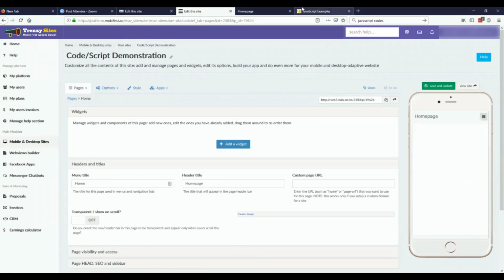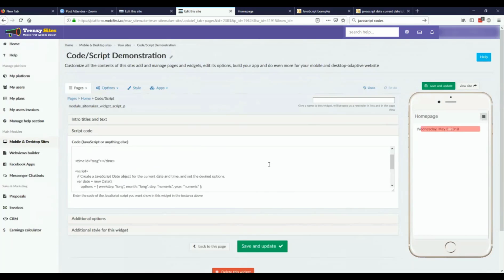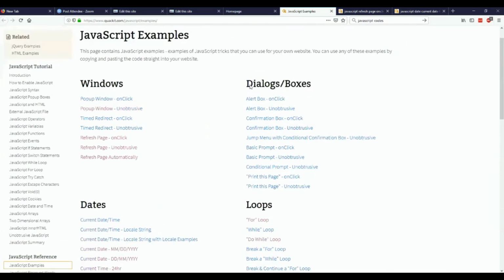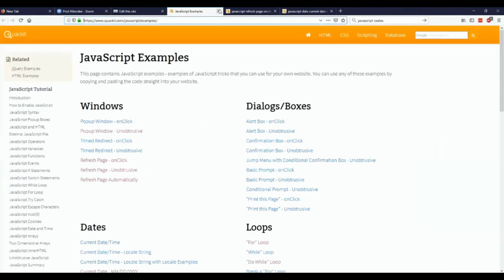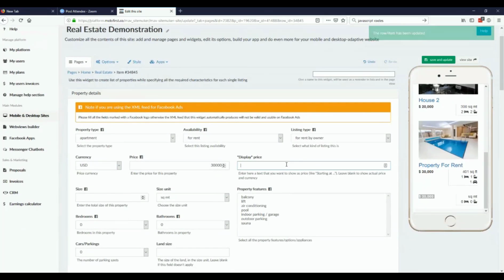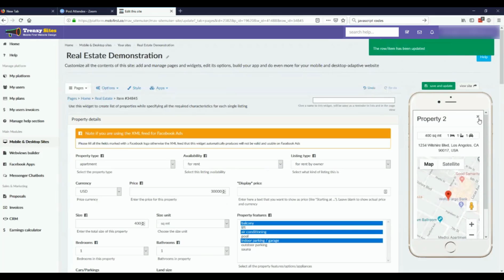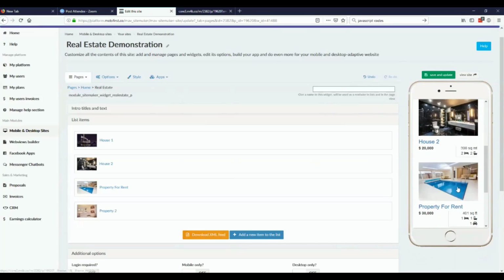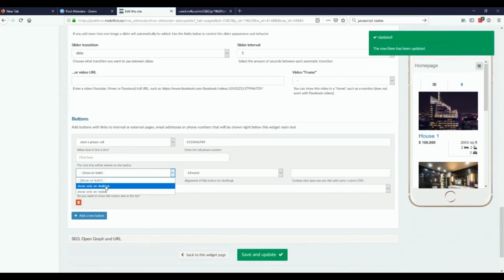Code Script and Real Estate Training Session